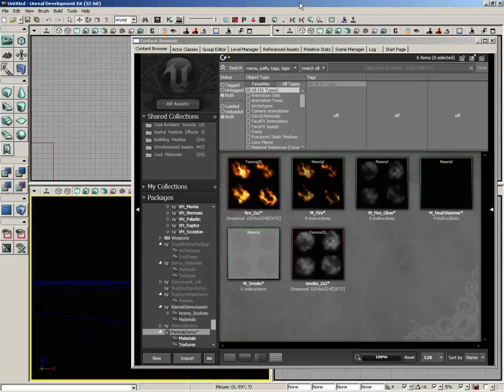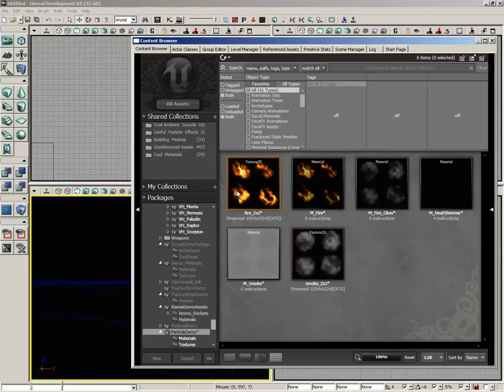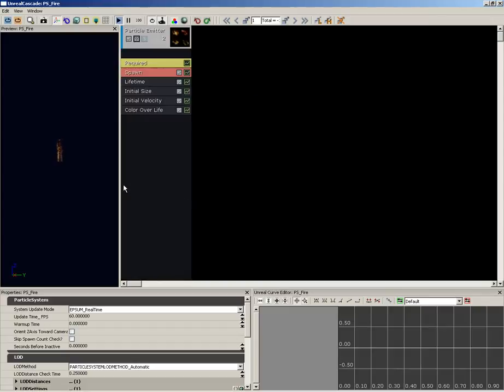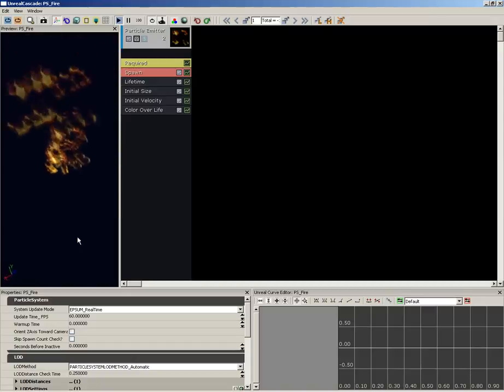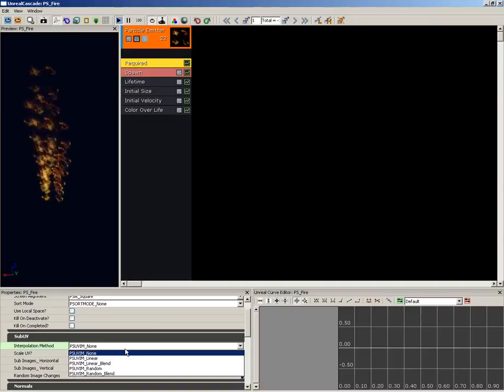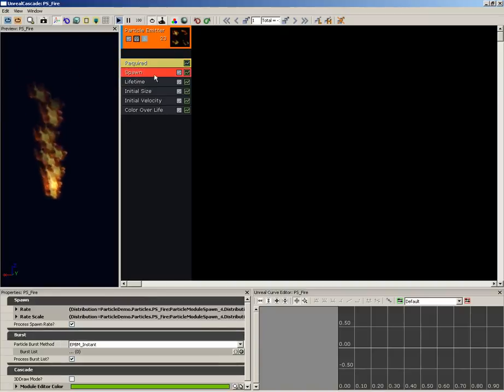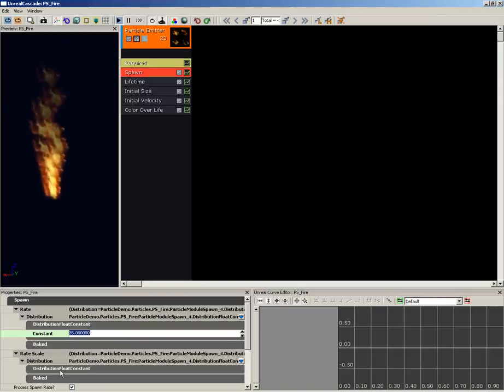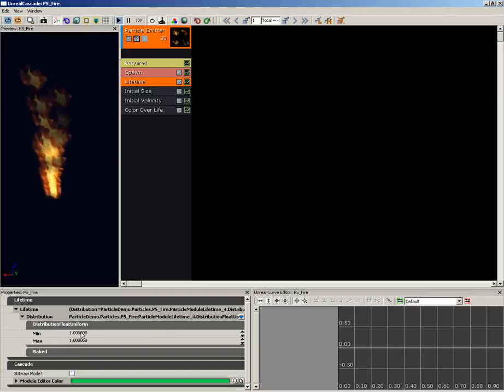10 - Particles 003 - Establishing Flame Emitter